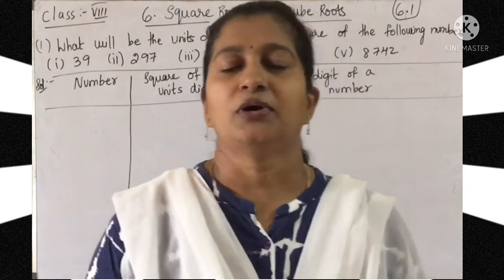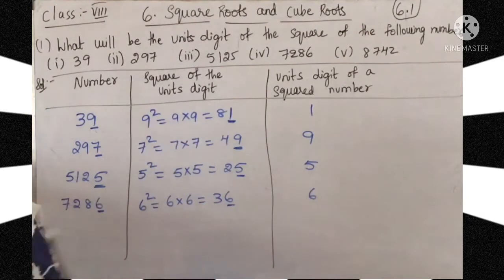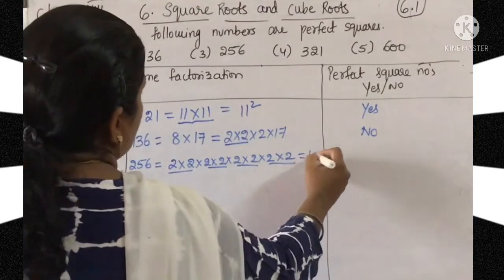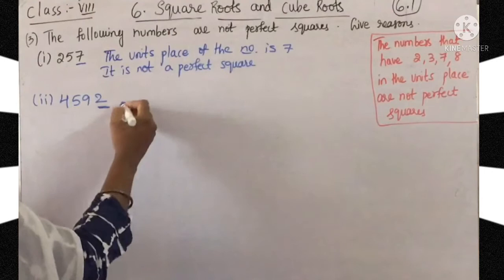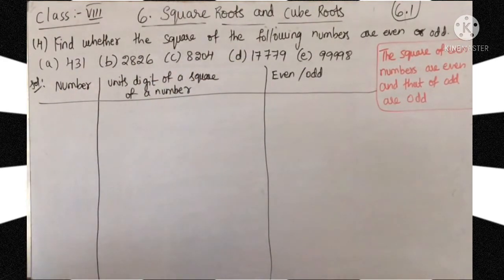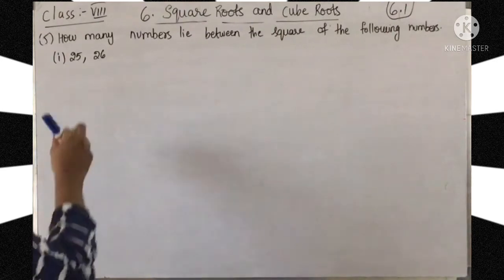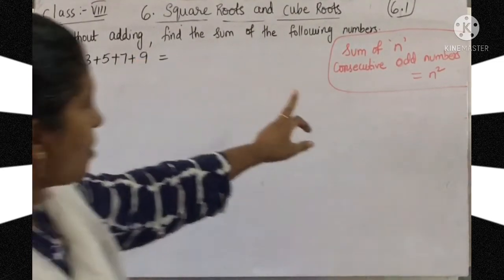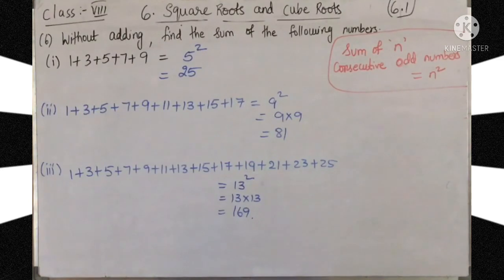Part-2/Square roots and Cube roots/ Mathematics/Class 8/TS/AP/CBSC/NCERT/Prasanna laxmi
In this video we have discussed about Square numbers and it's properties.

When a number Or integer is multiplied by itself, the resultant is called a Square number.

Exercise 6.1